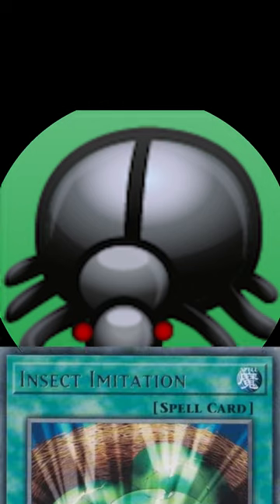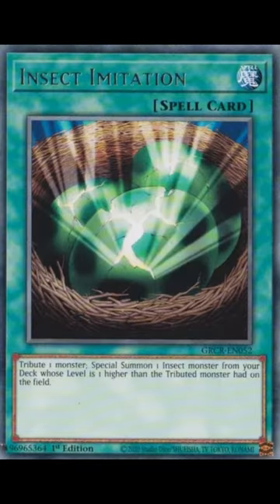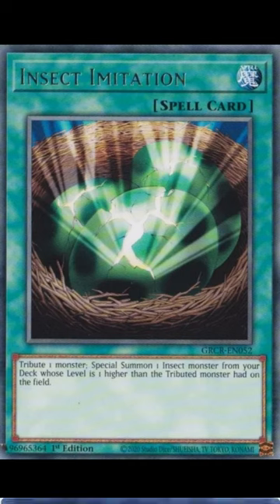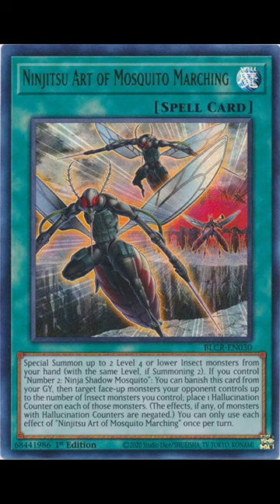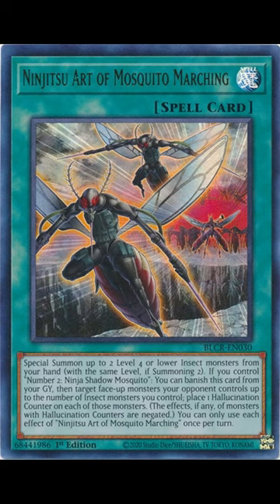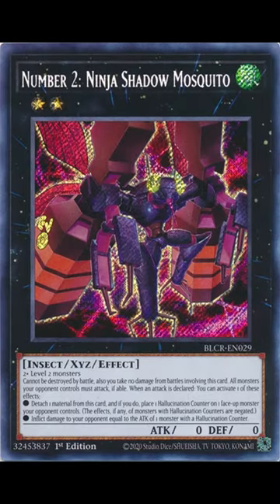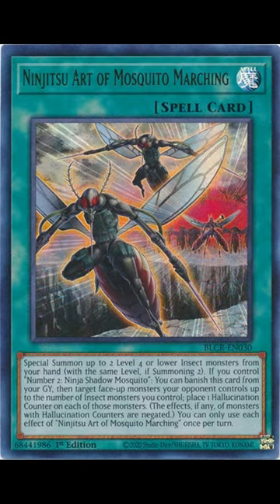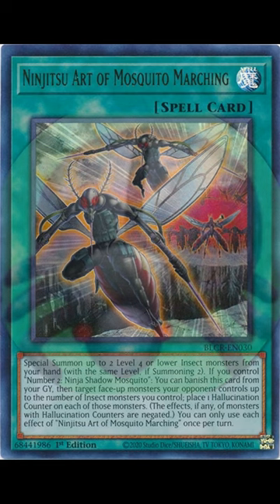Insect (CTC Special Season: Type Support)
June is going to be packed in terms of content on the channel. I am going to be putting out a short video for one support card for each type in the game, except illusion. Today is Insect with Ninjitsu art of Mosquito Marching.